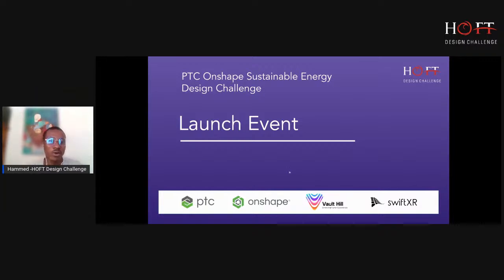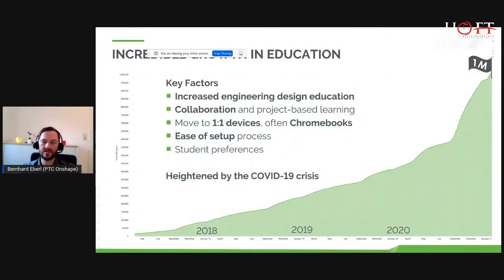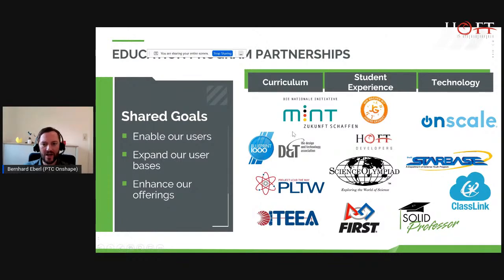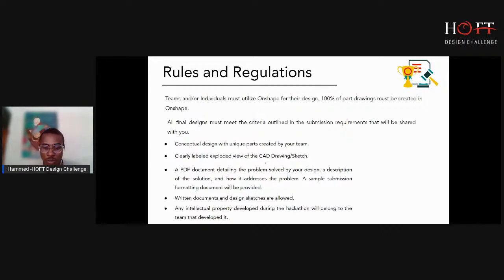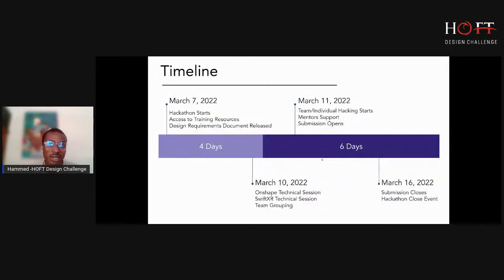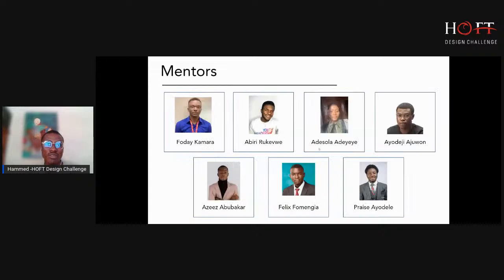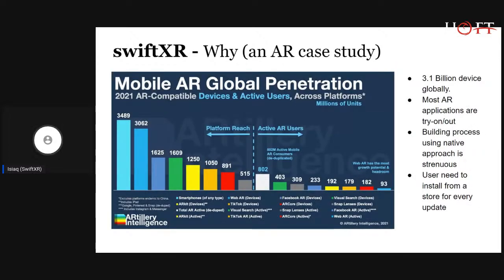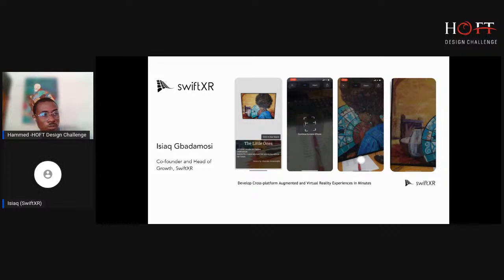PTC Onshape Design Challenge - Launch Event